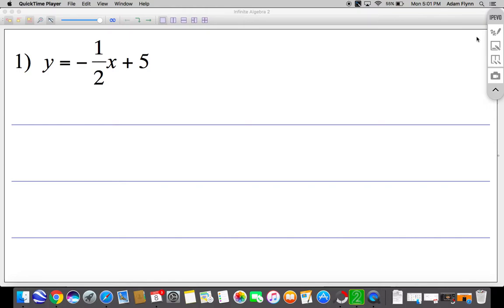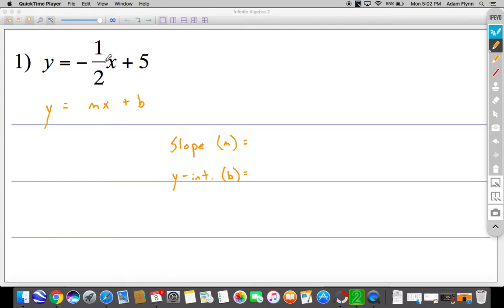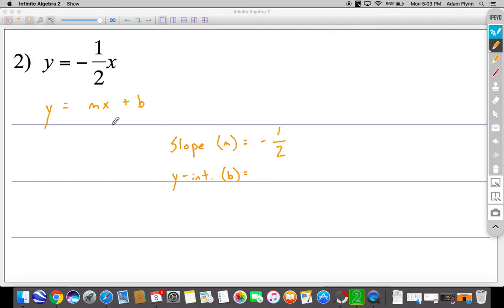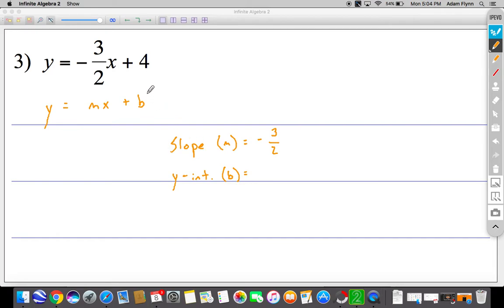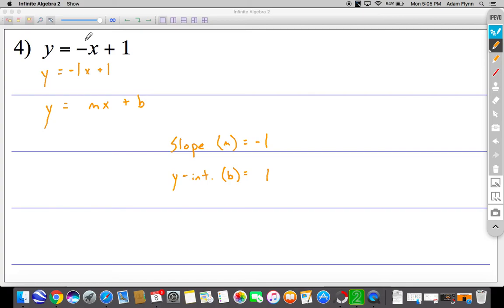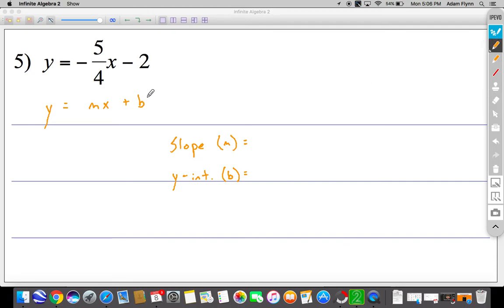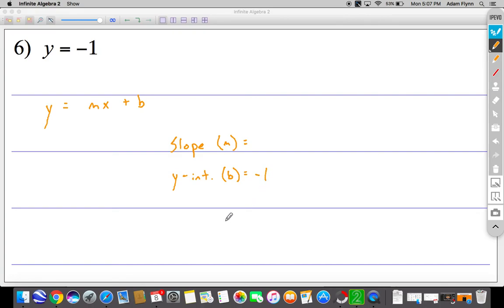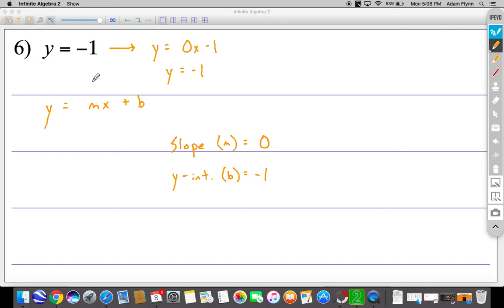Examples: Key Components (Slope Intercept)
I can find the slope and y-intercept given a slope intercept form equation.